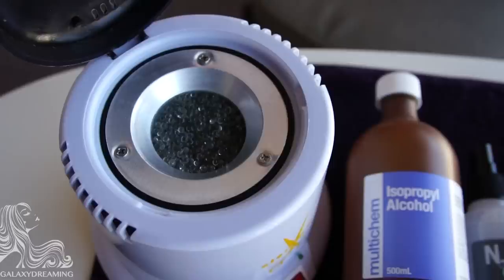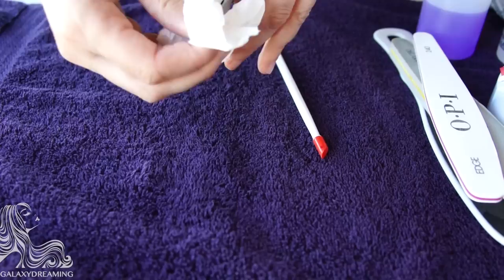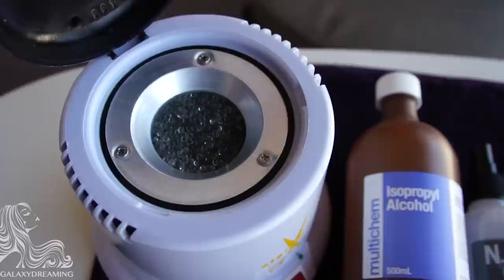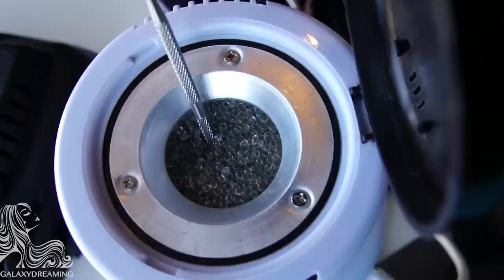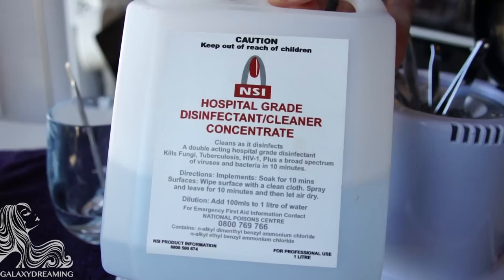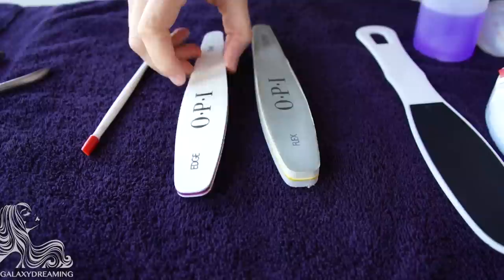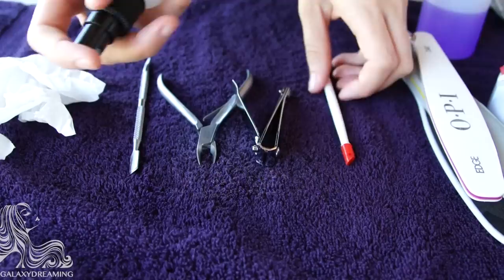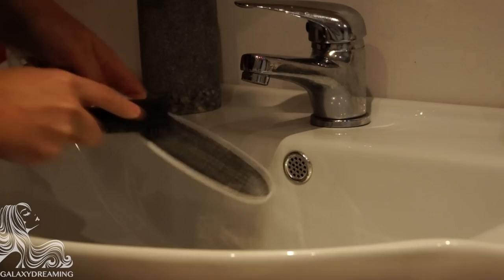Sanitizing Beauty Tools - Salon Secrets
In this video I show you have I sanitise and sterilize manicure and pedicure tools in the Salon.  I hope this helps you and you enjoy the Salon Secret Series.